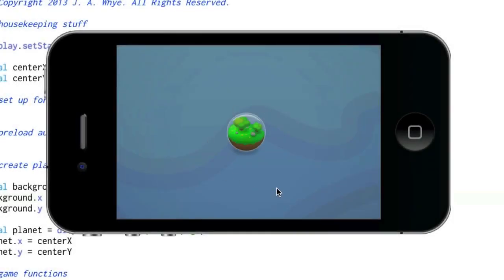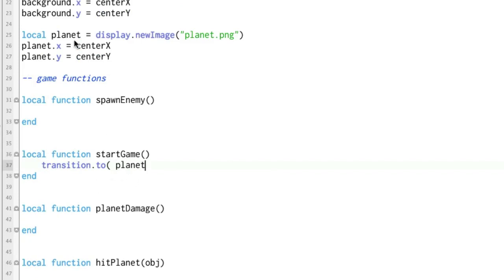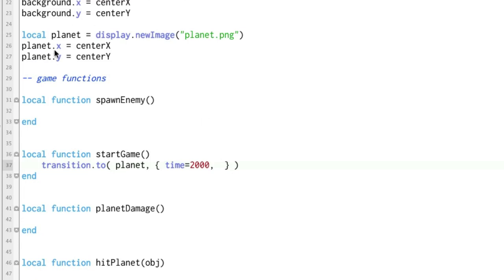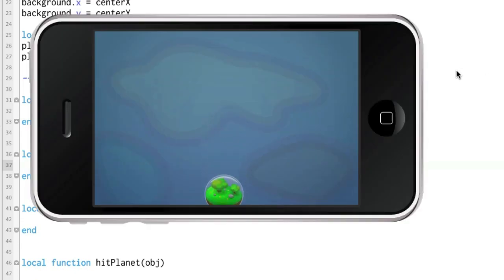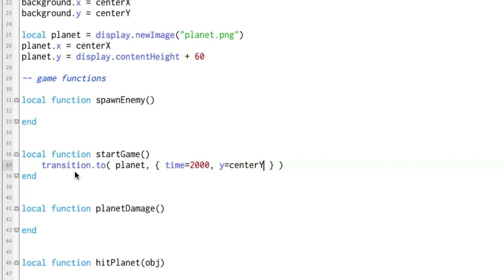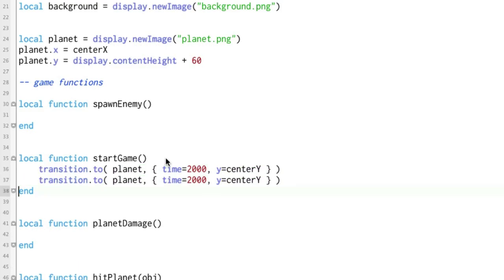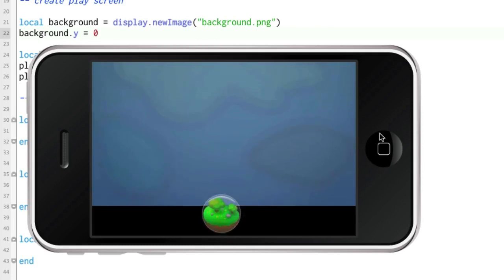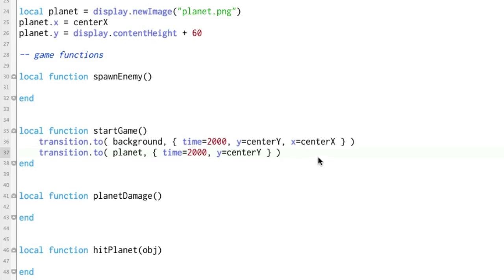Game Development Crash Course wCorona SDK (4 Move On Down the road)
Impress your family and friends with your own iOS & Android mobile game in this Game Development Course for Beginners!

If you're interested in 2D mobile game development you've probably heard of the Corona SDK framework -- because it's freaking awesome!

In this online game development crash course for beginners we’re going to dive in and create a simple game. Along the way you'll magically learn how to use the core concepts of Corona SDK...